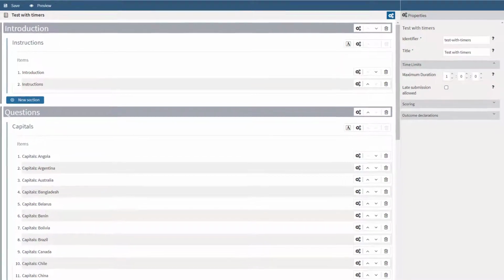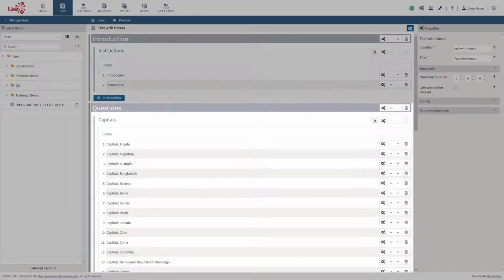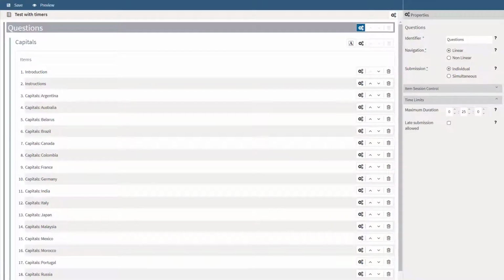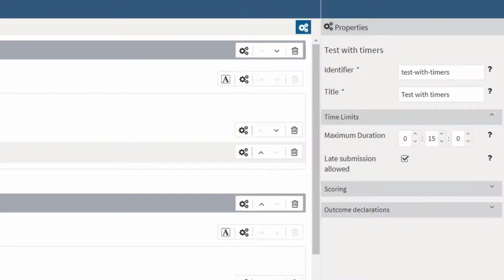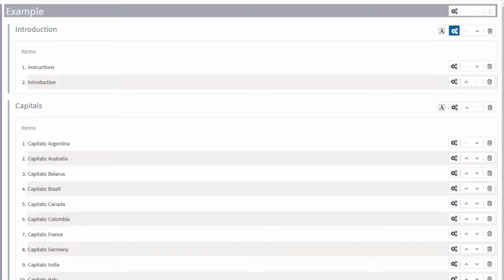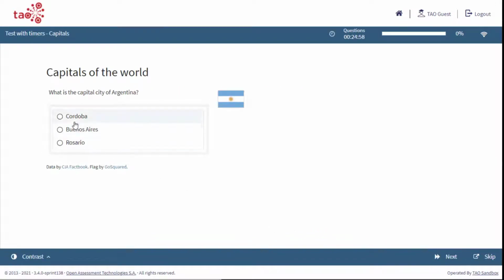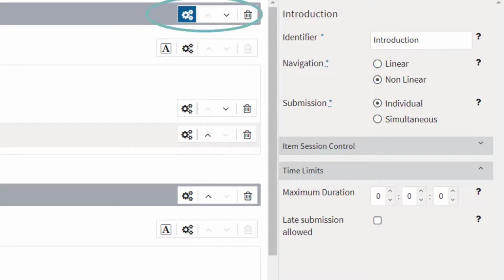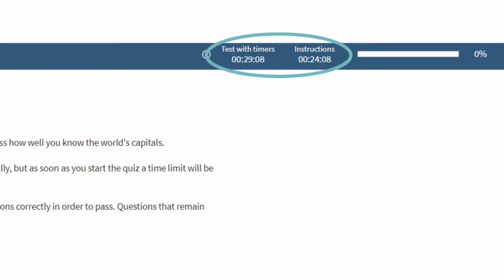Using Timers in Tests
This video explains how to use timers in assessment tests.